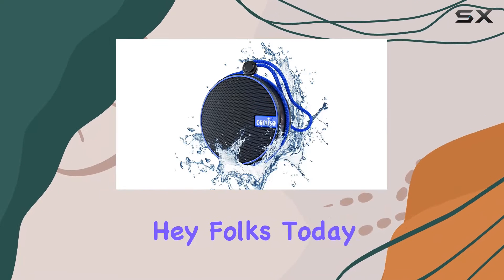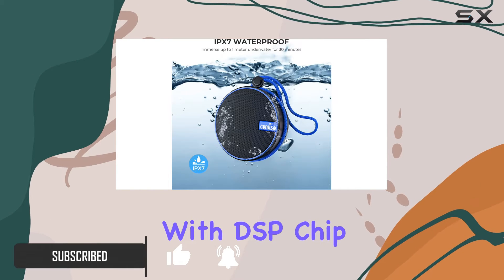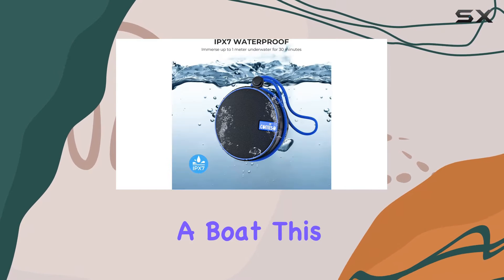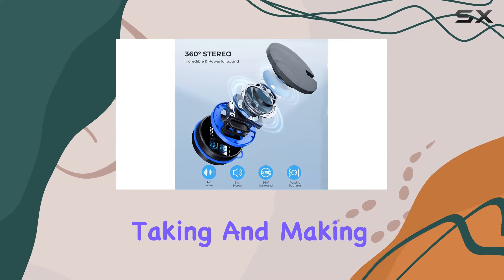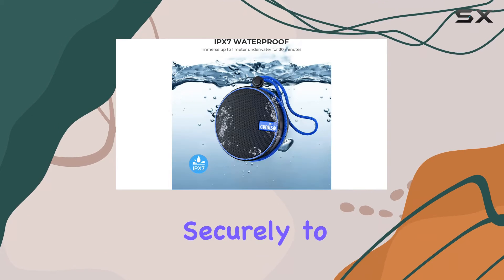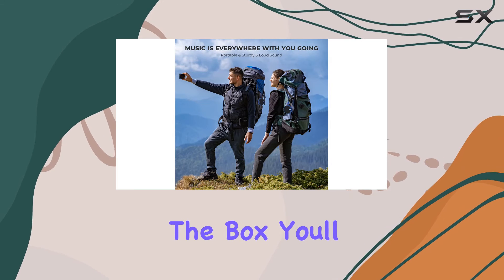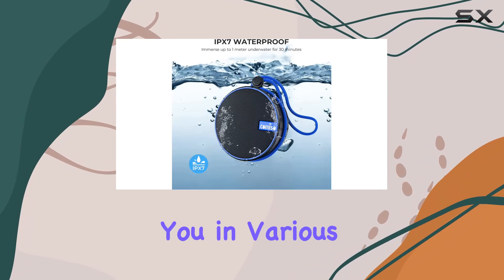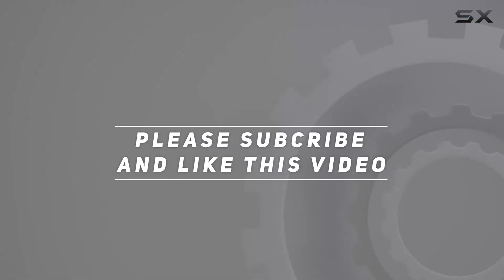Comiso C12 Waterproof Bluetooth Speaker Review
0:00 Intro
0:06 Review

Things that we mentioned in this video:
comiso IPX7 Waterproof Bluetooth : B0BYNCDM2Z